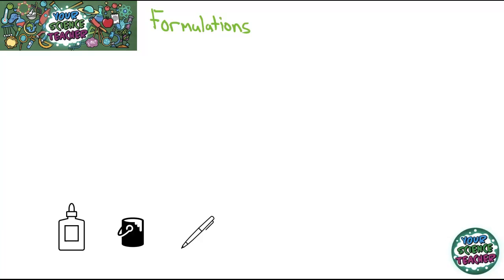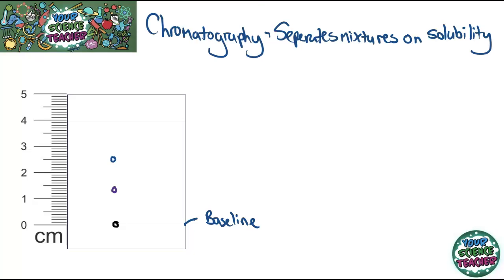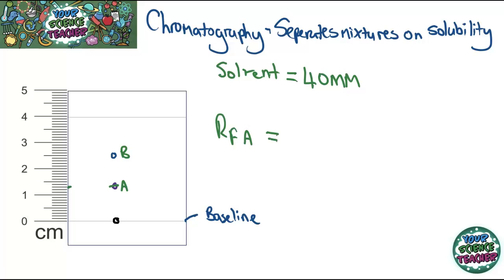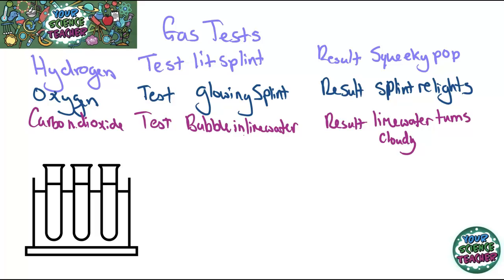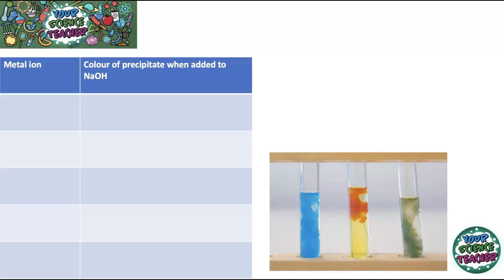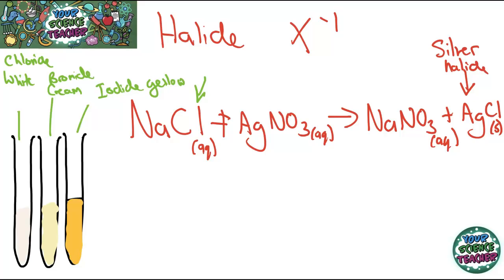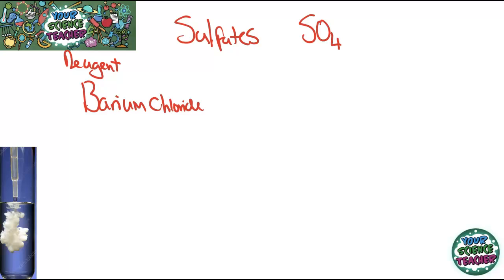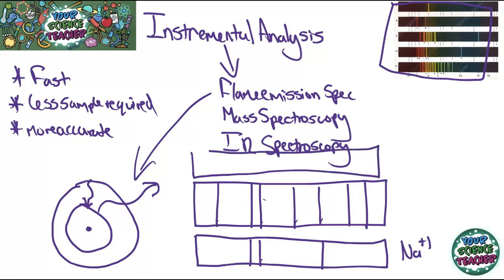Unit 8 - Chemical Analysis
Hey guys in this video I go through the whole of GCSE Chemistry Unit 8 – Chemical Analysis y in only 30 minutes The video covers all the essential information: Formulations, Chromatography, Gas Tests, Ion Tests and Instrumental Analysis. This video is made for all abilities and during the video I will point out parts of the topic that are specifically for triple science or higher tier only.
I have many other videos and loads of resources so please check them out using the links!